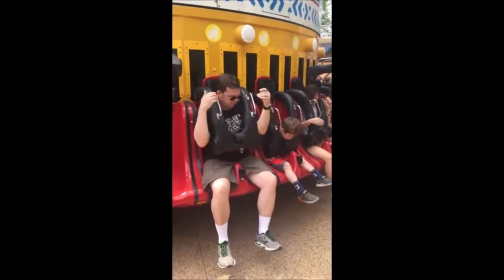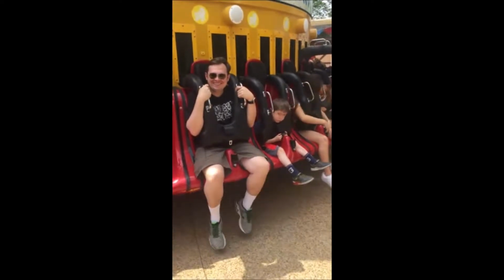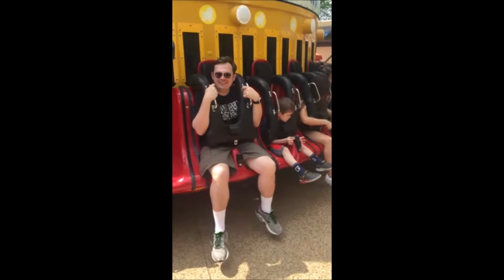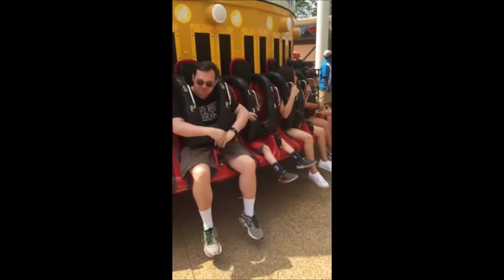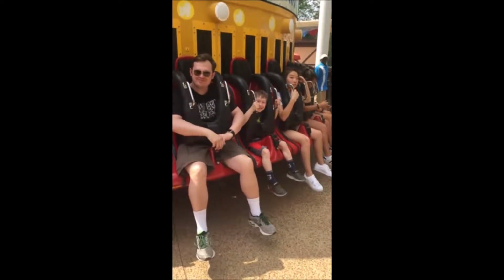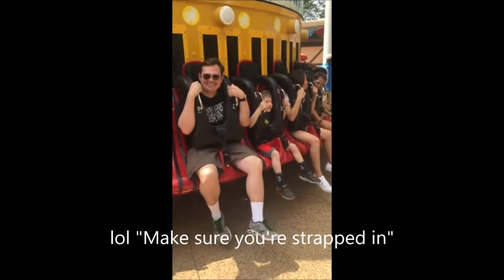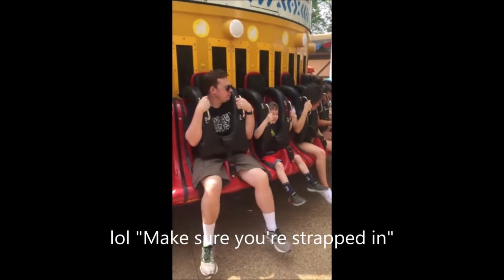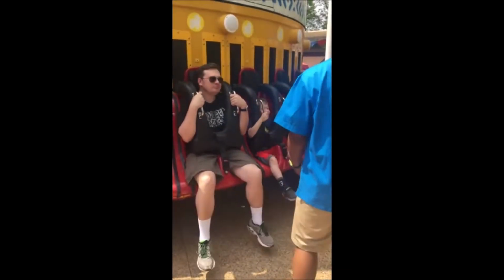INSANE 6 YEAR OLD GOES ON 2 EXTREME ROLLER COASTERS! | Williamsburg Vacation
The "Insane 6 Year Old Kid" is my brother Leo. The "2 Extreme Roller Coasters" are the Loch Ness Monster and the Verbolten at Busch Gardens USA.